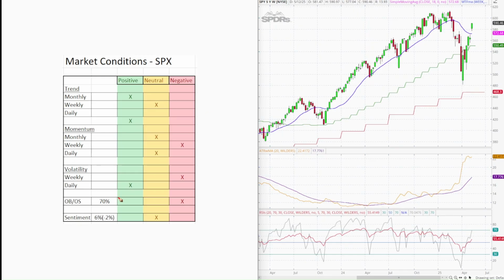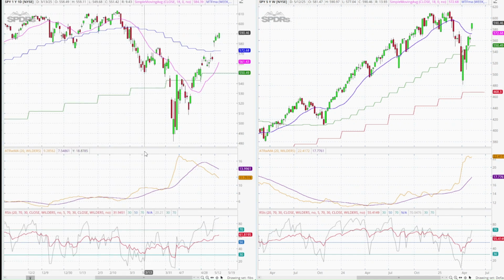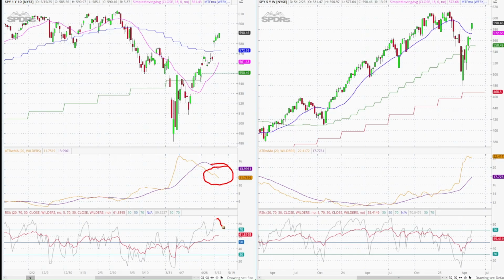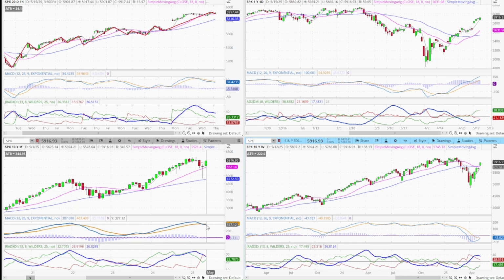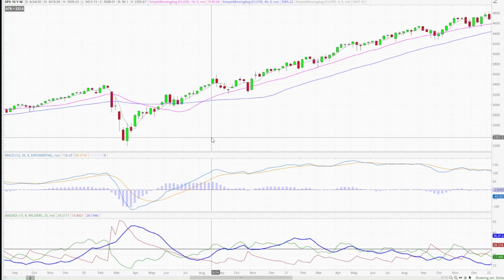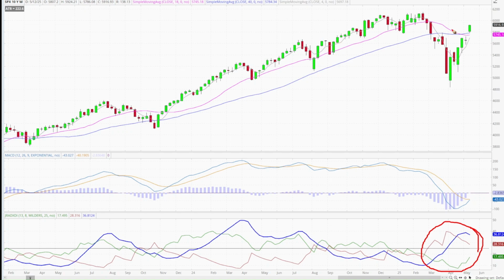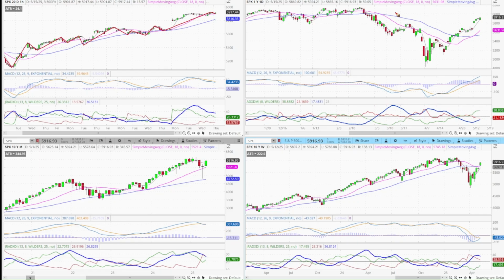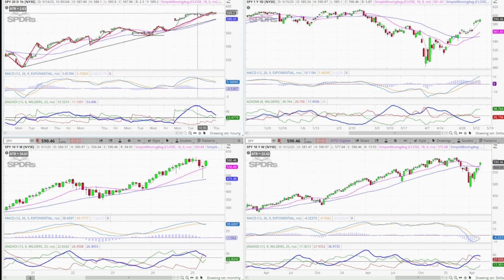Stock Market Update: SP500 (SPY)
Joe Rabil gives an update on the stock market looking at the (SPX) SPY in multiple timeframes. He discusses the improvement in the overall pattern and also explains when volatility is high, we need to change our approach.

Joe's Advanced Trend and Momentum Trading/Swing Trading School can be found